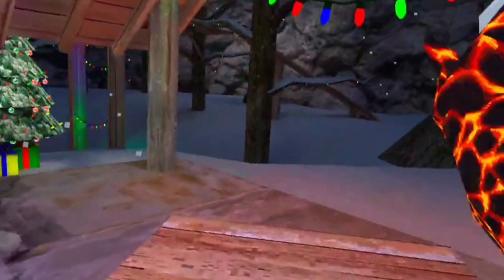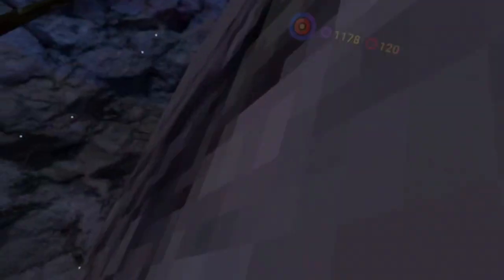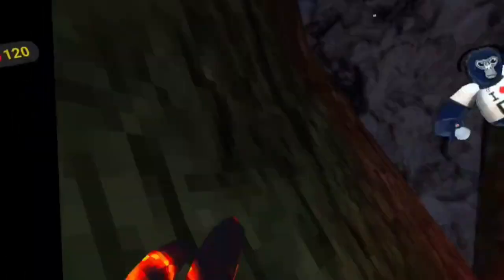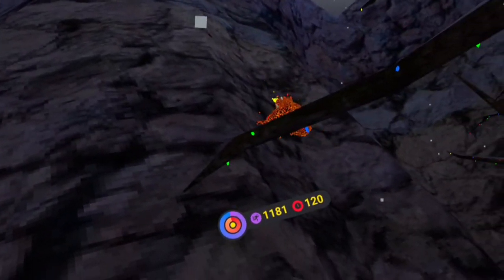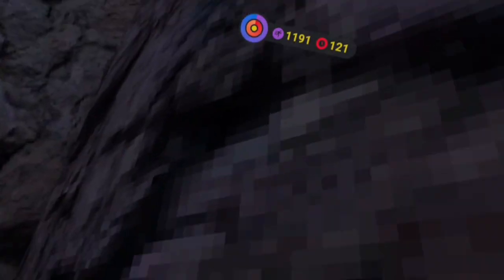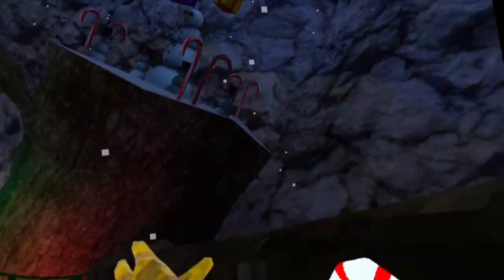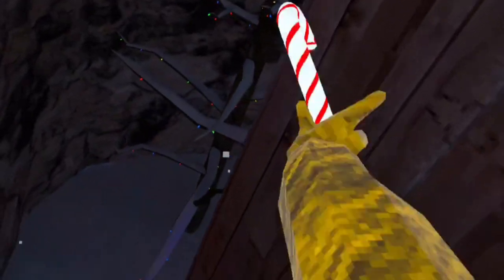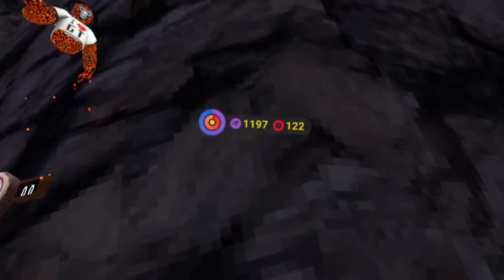Teaching people how to VERTICAL! (Gorilla Tag VR)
Epic Fortnite montage!